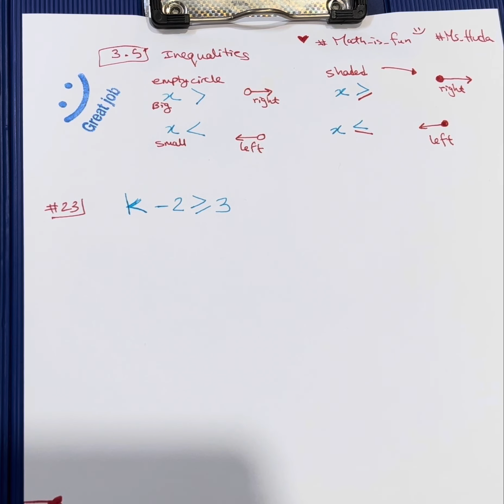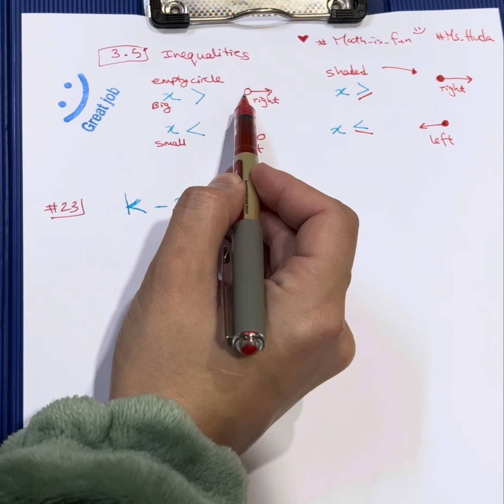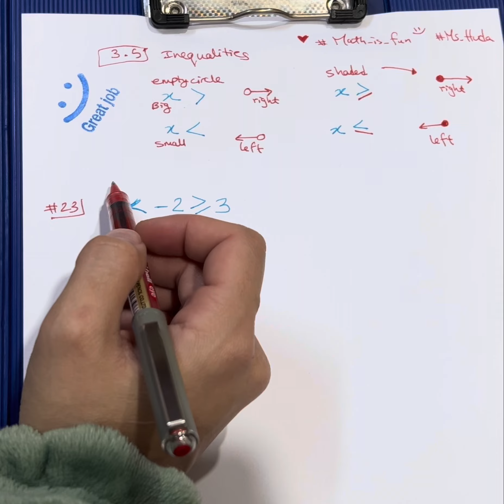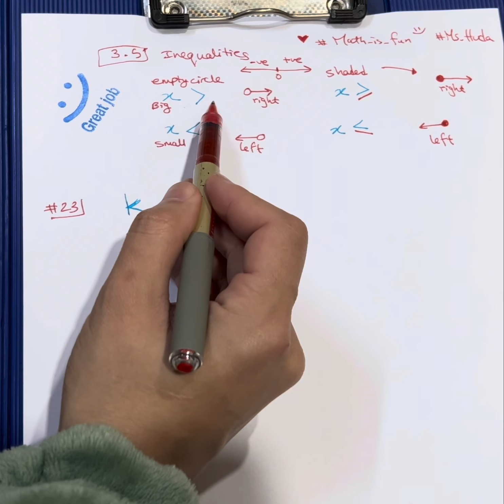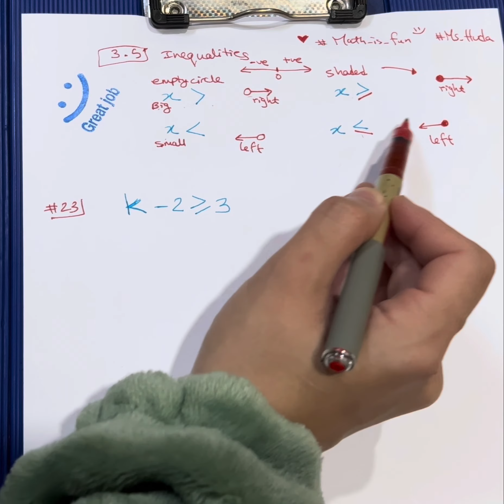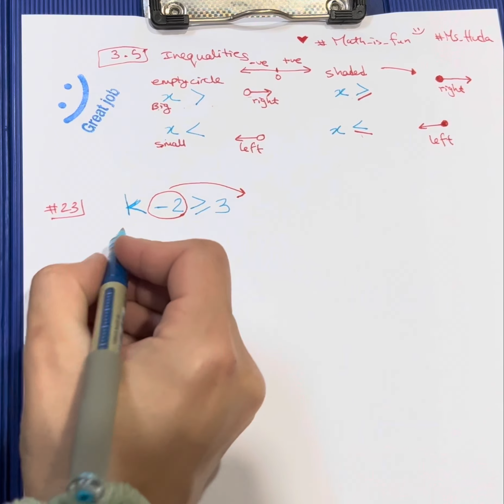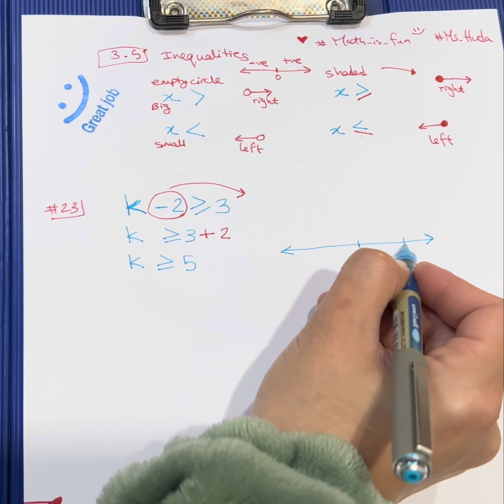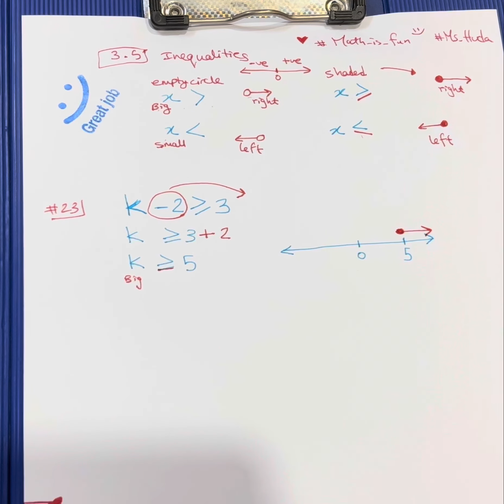Math 3.5 (inequalities)with Ms.Huda Grade8 Kurdistan